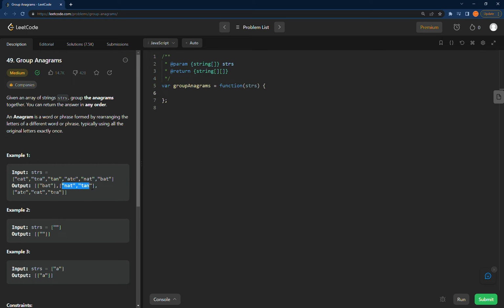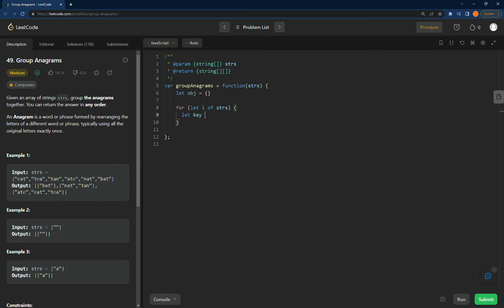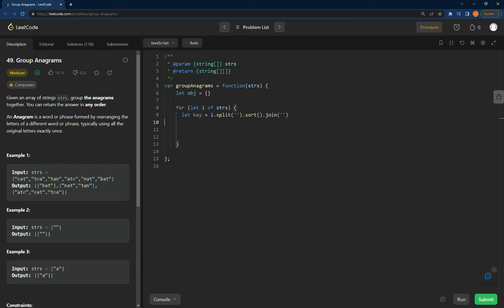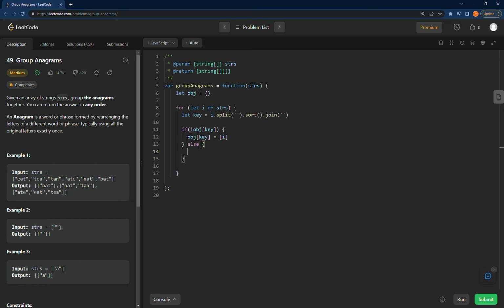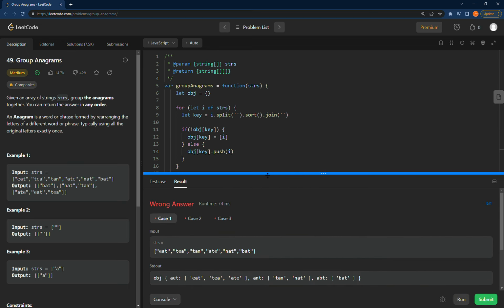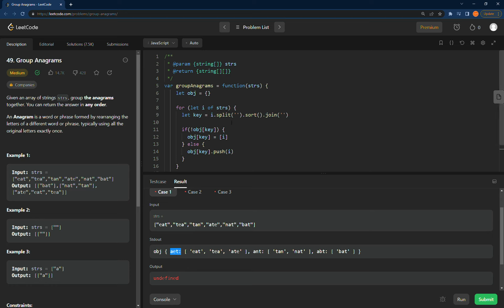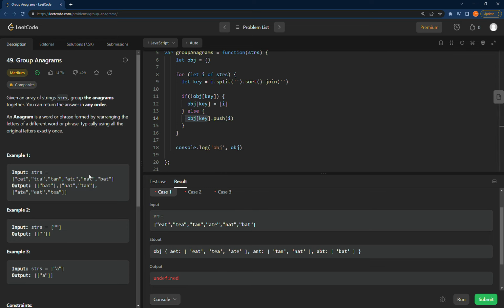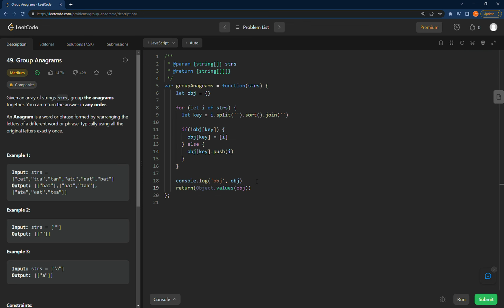Group Anagrams LeetCode 49 JavaScript Hash Map